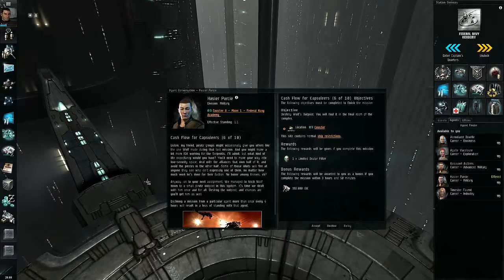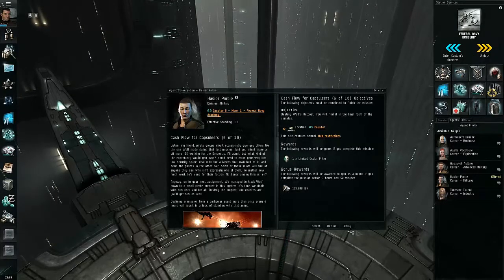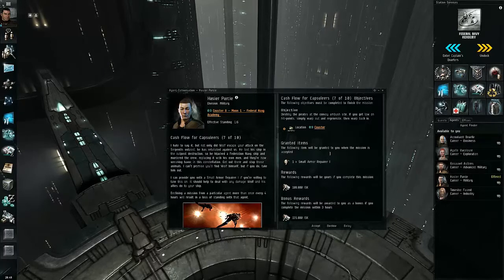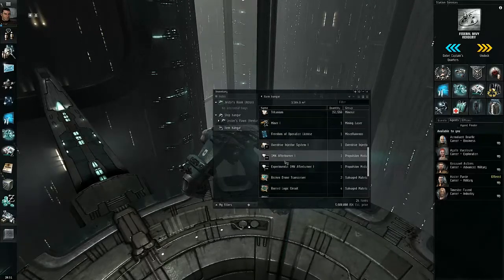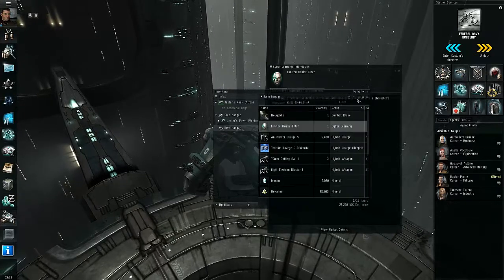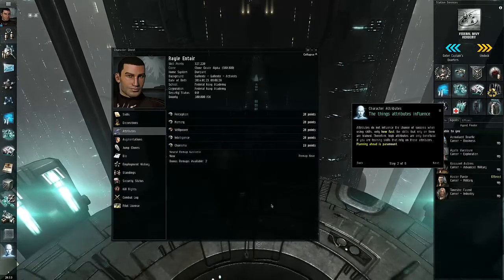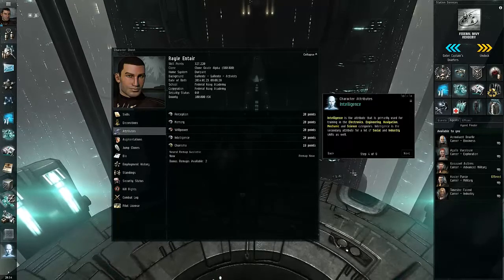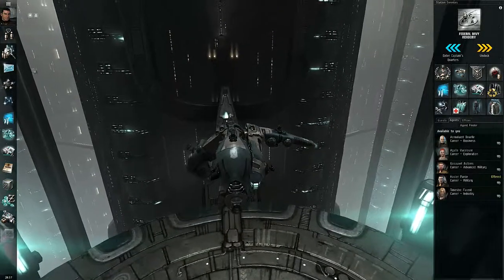EVE Online - Prelude - Episode 10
Episode 10 [Prelude]

Military 5 & 6.

Want a free 21-Day trial, And help me out at the same time? Click this link here!